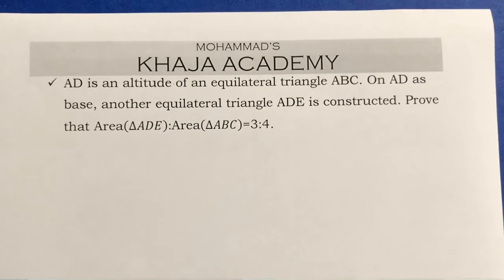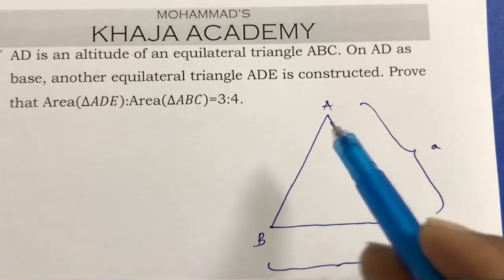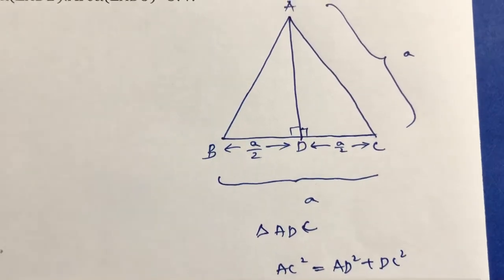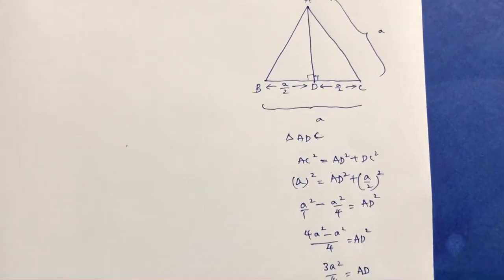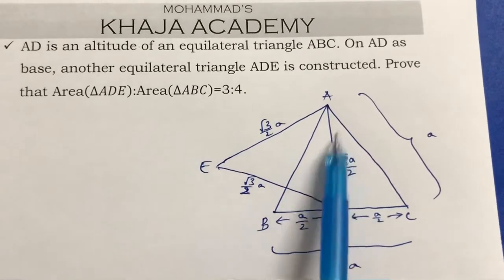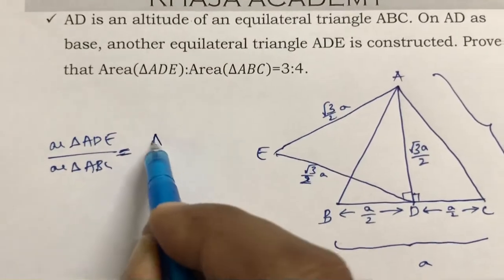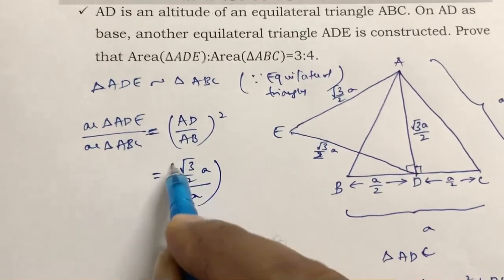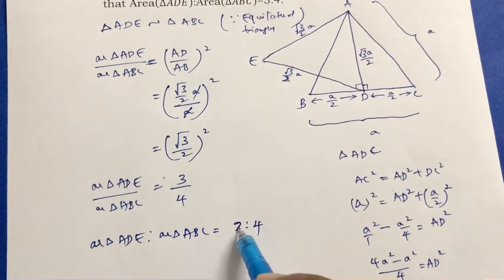AD is an altitude of an equilateral triangle ABC. On AD as a base another equilateral triangle ADE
AD is an altitude of an equilateral triangle ABC. On AD as a base another equilateral triangle ADE is constructed. Prove that Area(ADE):Area(ABC)=3:4.
CLASS 10
SIMILAR TRIANGLES

IMPORTANT PROBLEM

CBSE SYLLABUS
STATE SYLLABUS